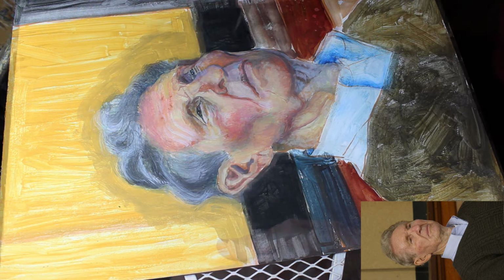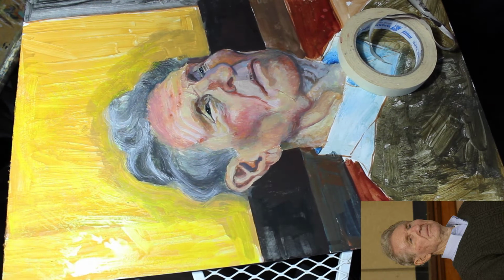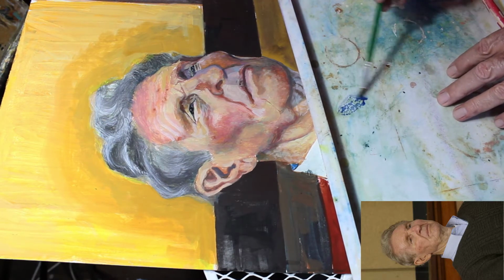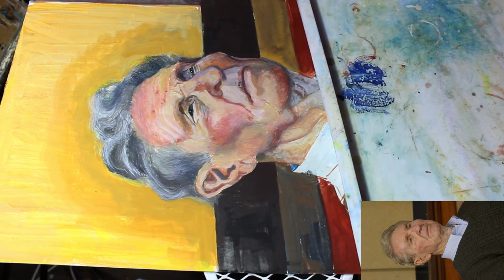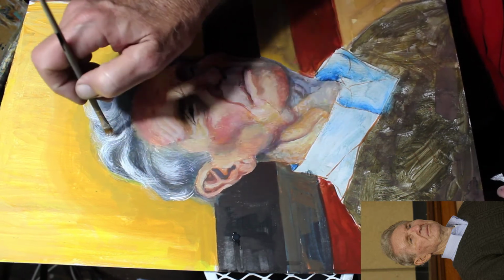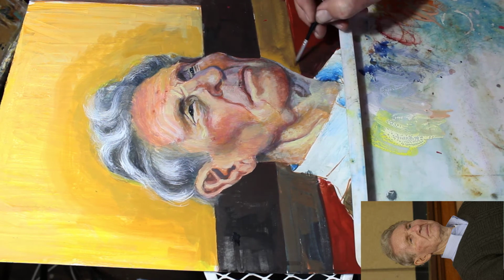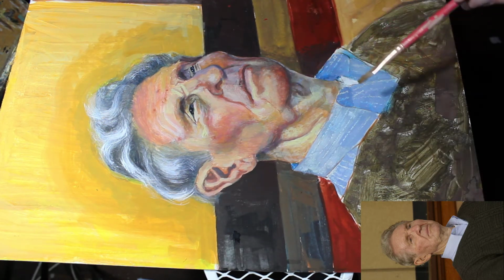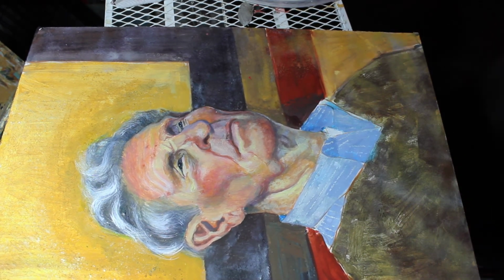A guided portrait in egg tempera part 4.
This is the fourth part of a short series that aims to guide you through doing a portrait in egg tempera. Go to the first part if you haven't already watched it or any of it. It's only about 10 minutes long.
The second part is quite a bit longer at 32 minutes and covers the initial layer in the egg tempera.